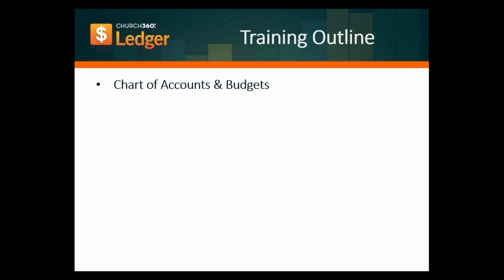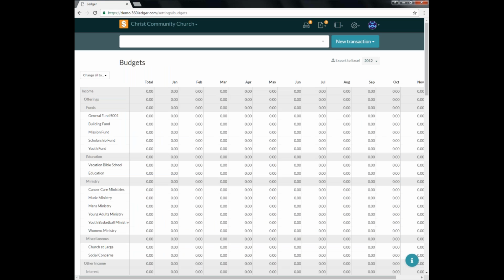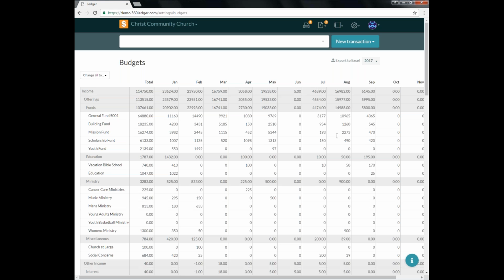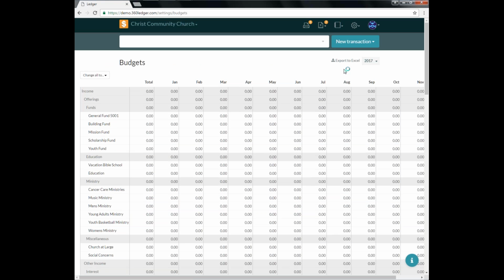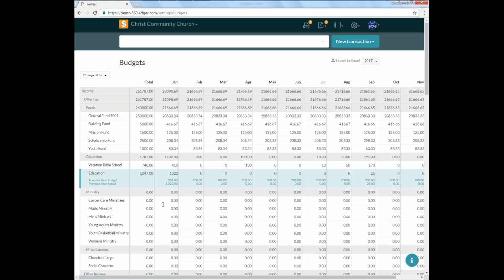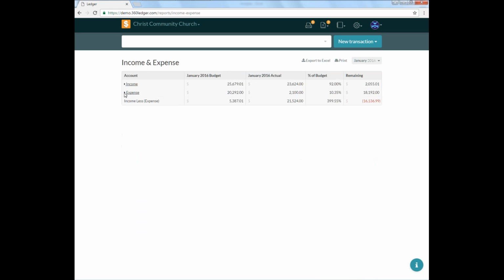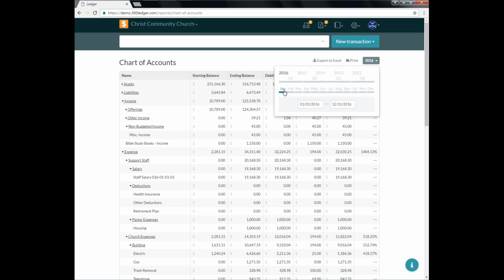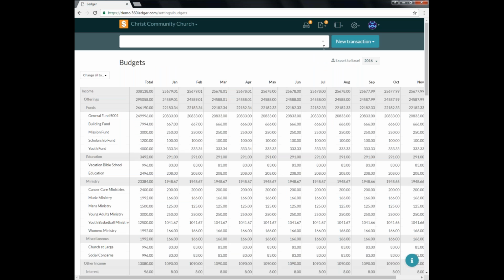Church360° Ledger Setting Your Budget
This webinar walked through the basics for setting budgets in Church360° Ledger.

The webinar occurred September 15, 2016 and was hosted by Kendall Woolery, Lead Support Technician at Concordia Technology Solutions.